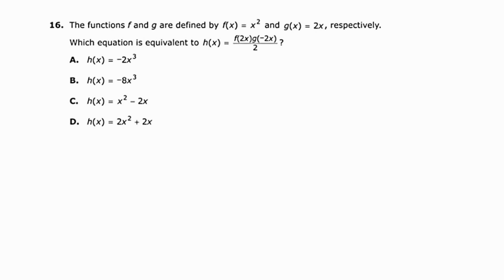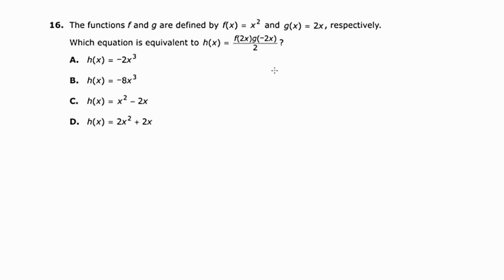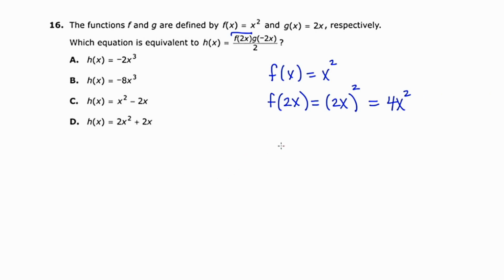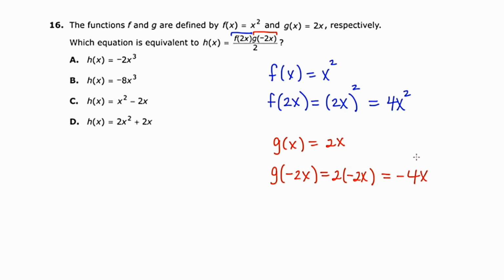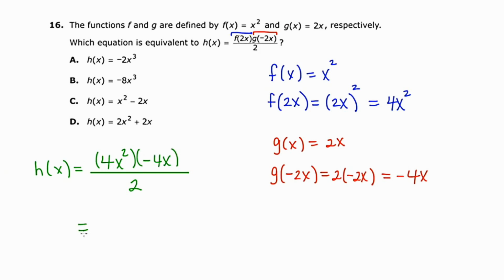MathCamp321: PARCC (Algebra 2) Practice Test - Question 16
In this video, I give the solution to question 16 of the 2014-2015 PARCC algebra 2 practice test. The question involves function notation and evaluating functions.